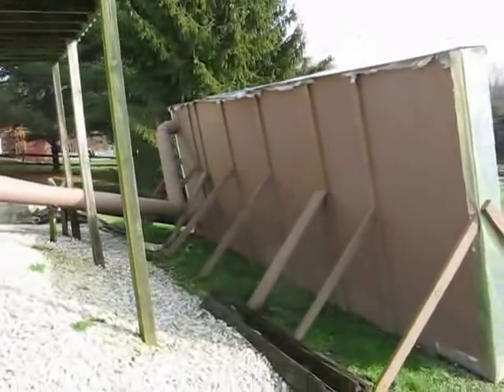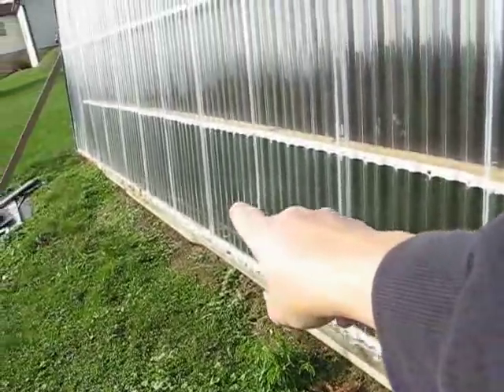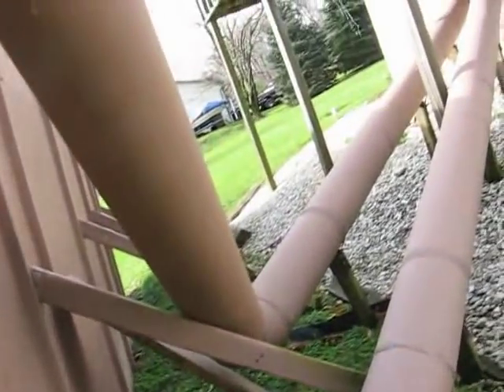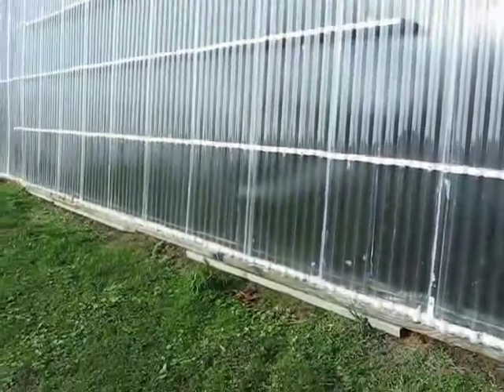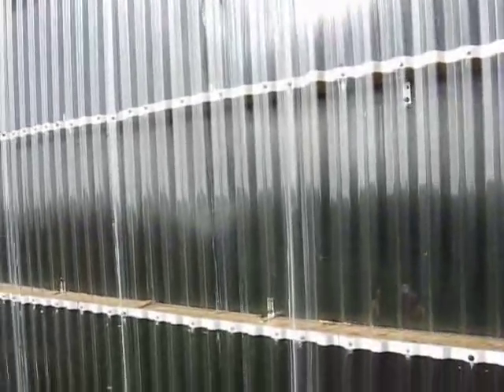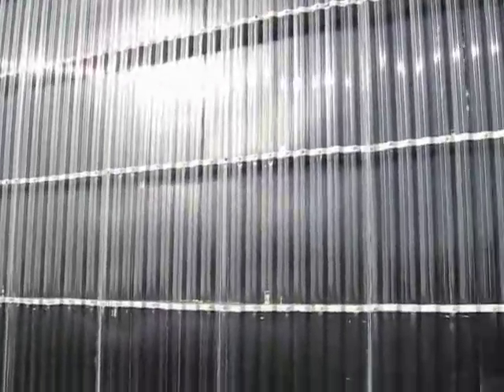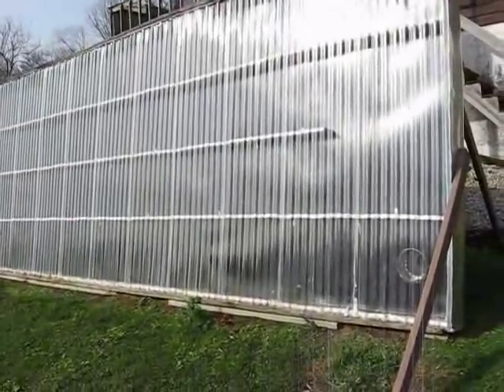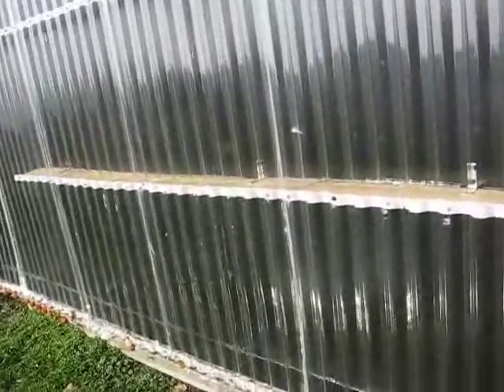MY SOLAR FURNACE self standing solar AIR HEATER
update 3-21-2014  heater is still up and running,,
thanks everyone for your comments sorry i have not been able to answer them,,  enjoy,, arleen